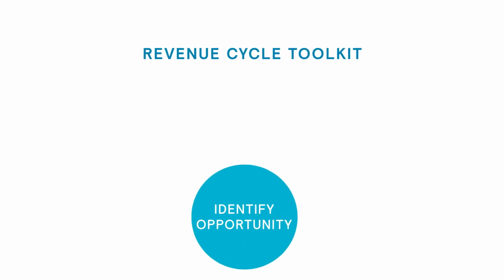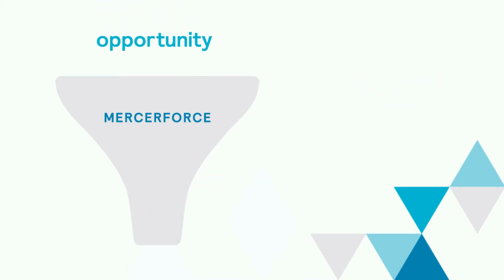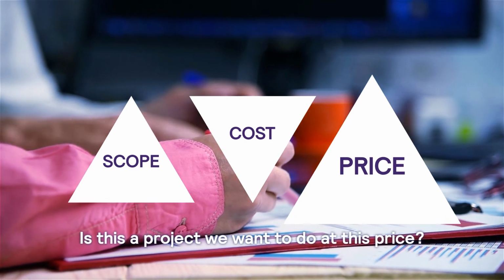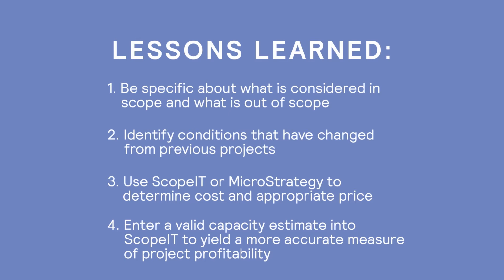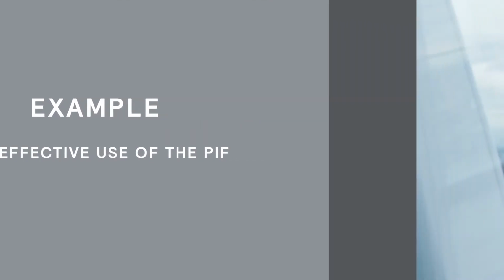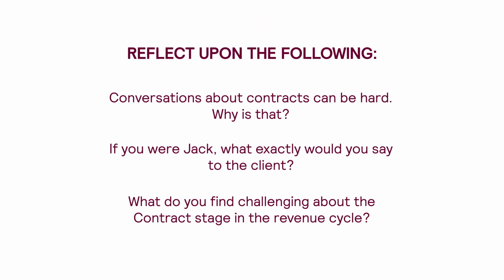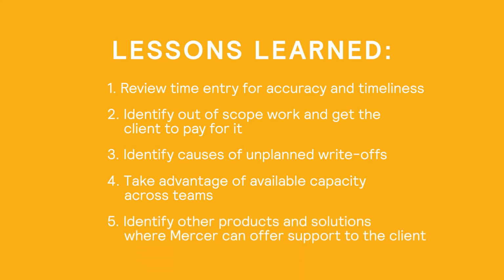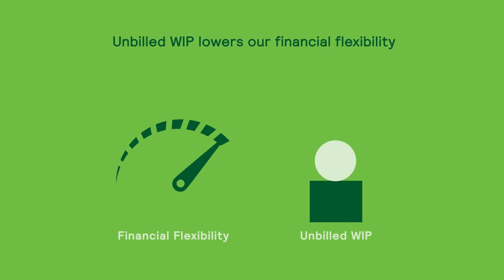Mercer Revenue Cycle